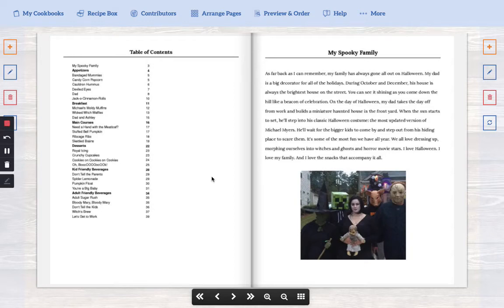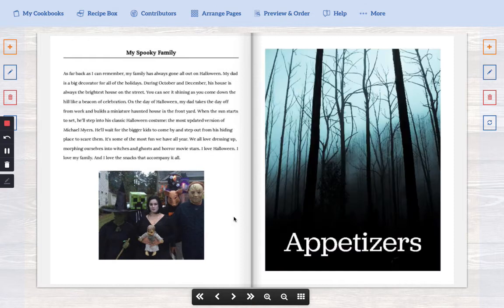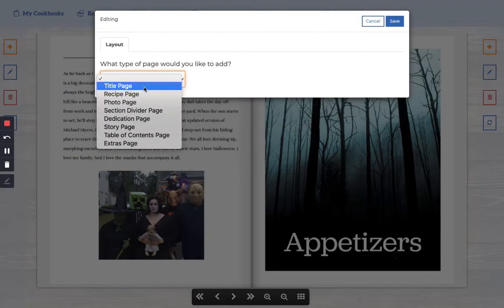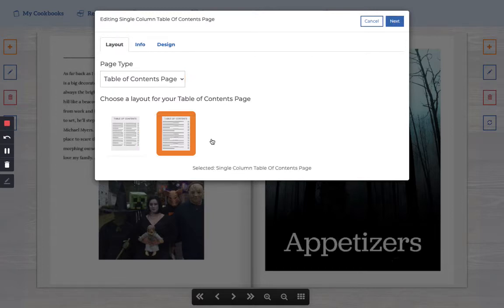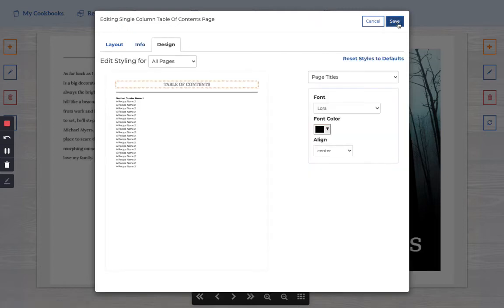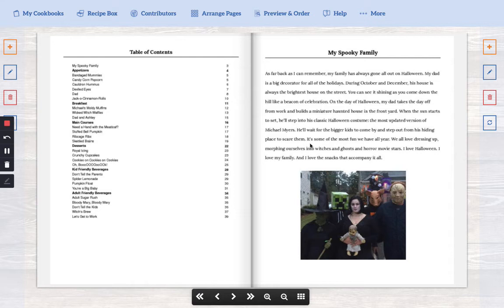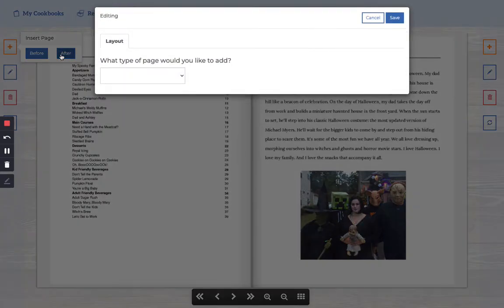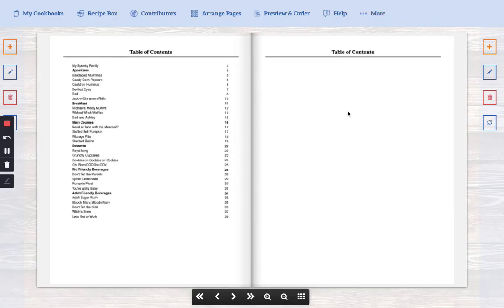CreateMyCookbook Tutorial: Adding Table of Contents Pages to Cookbook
This video shows CreateMyCookbook users how to add Table of Contents pages to their cookbook especially in cases where they've accidentally been deleted.